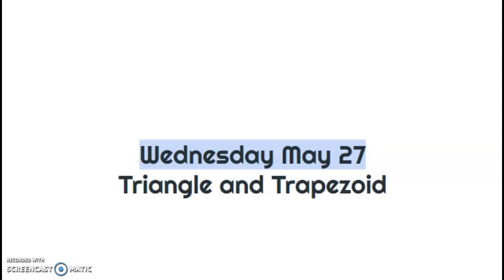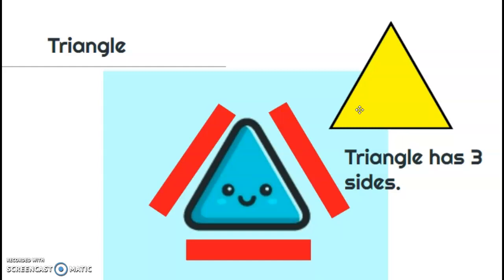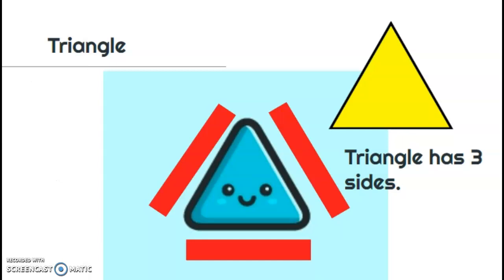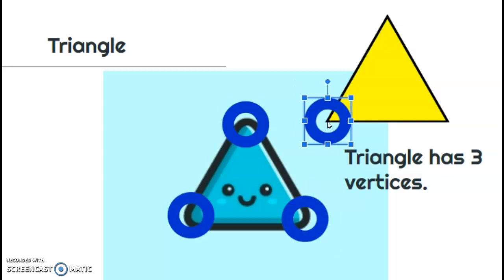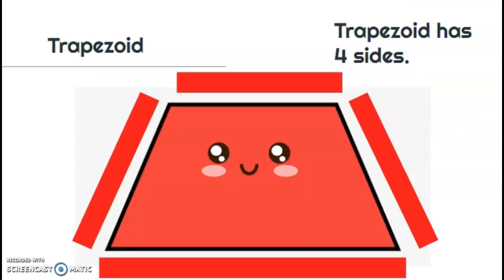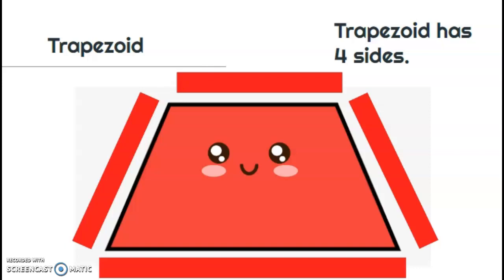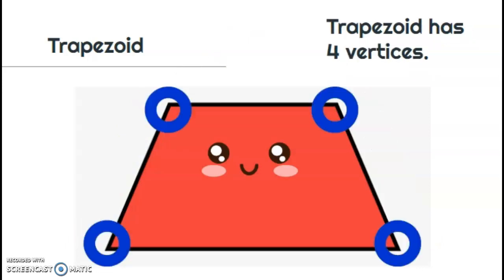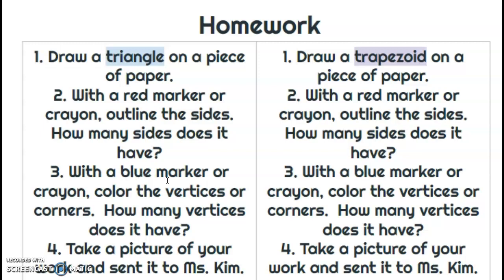Sides and Vertices - Triangle and Trapezoid